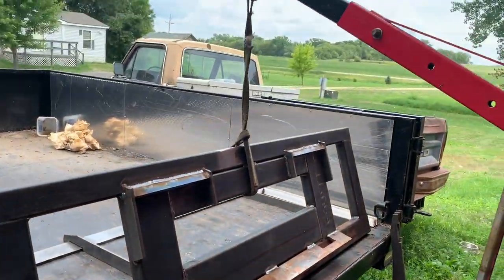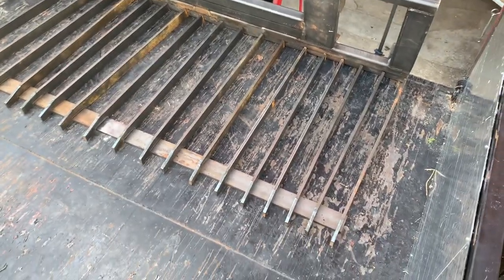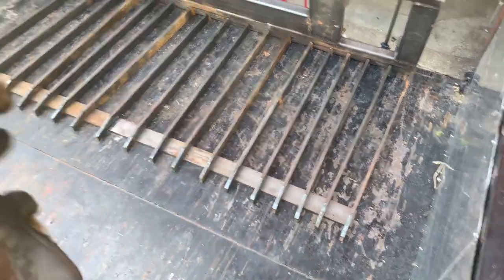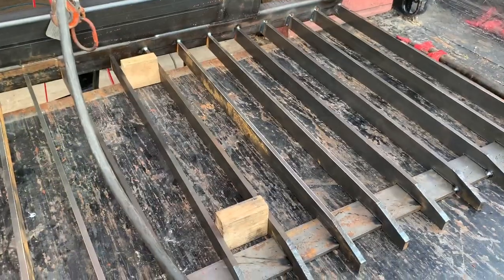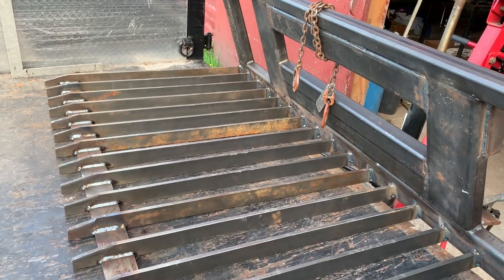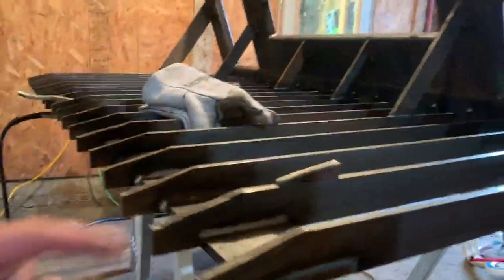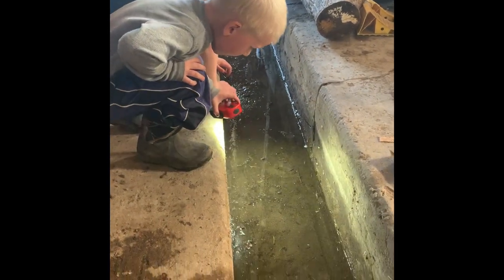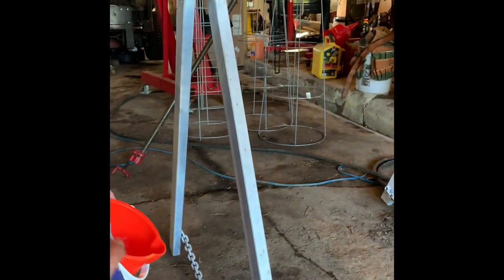Homemade DIY Grapple Bucket Build-Tine Welding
This is the 4th video in a series where I build a light duty skid steer grapple bucket.